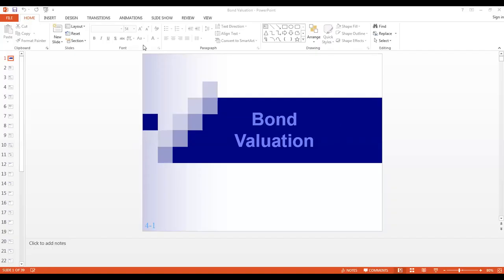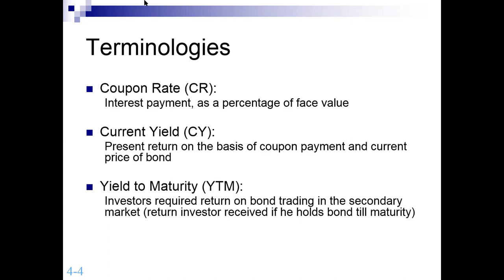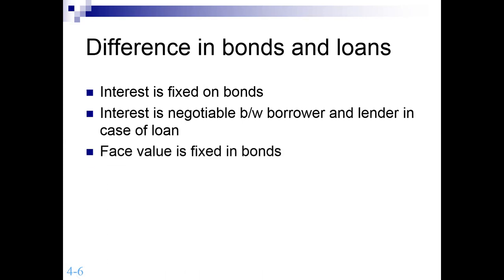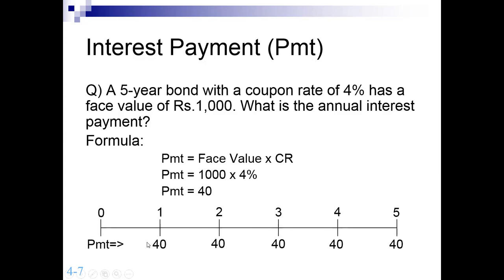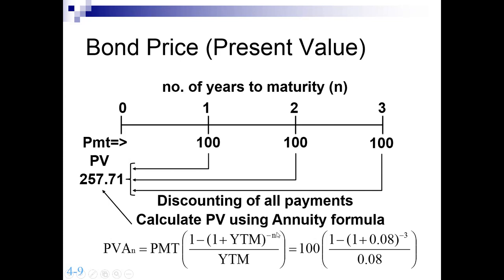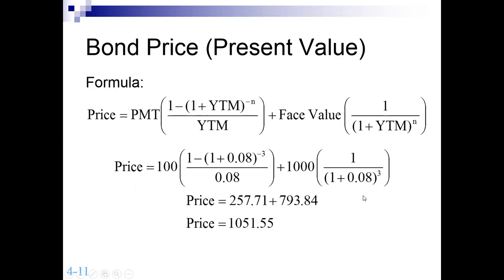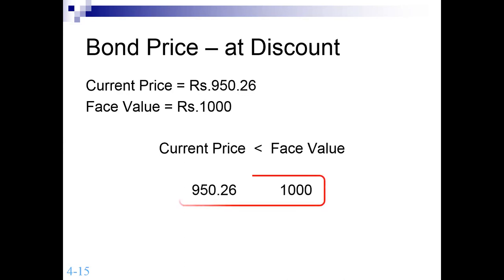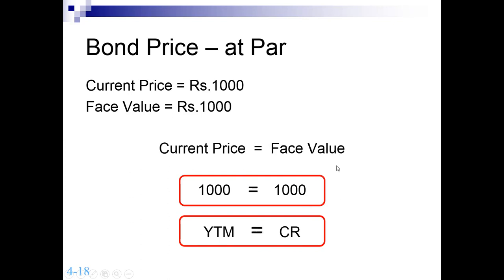Bond Valuation 1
This lecture will give you basic working on Bond Valuation Chapter